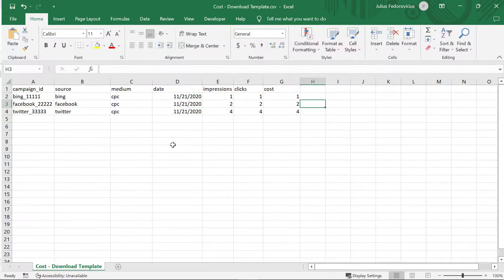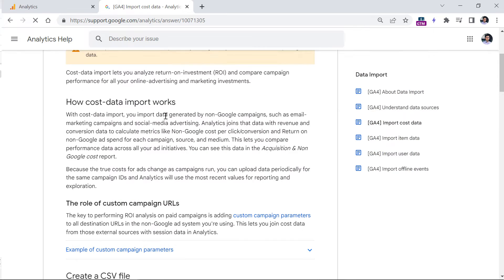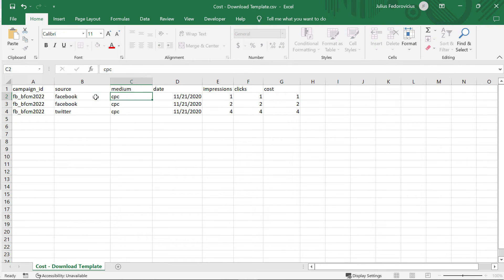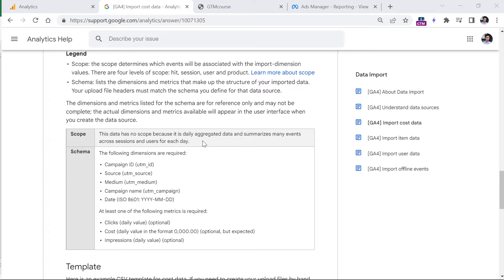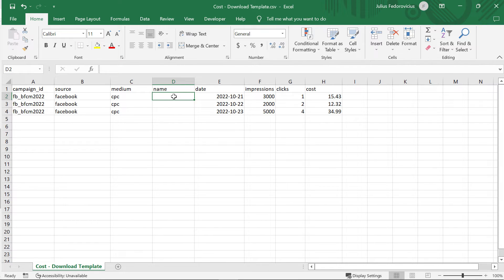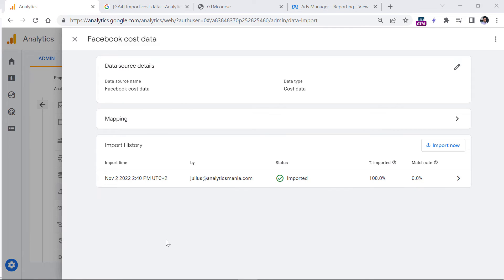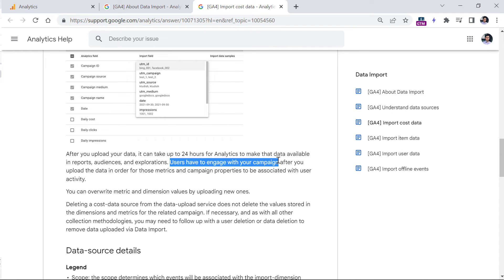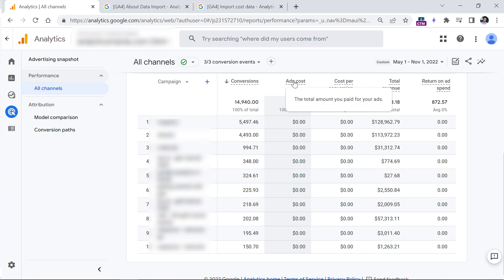Google Analytics 4 data import || Import ad cost data to GA4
If you run ads on multiple non-Google networks (e.g. Facebook, Bing, etc.), you might want to have their data in Google Analytics (e.g. impressions, clicks, cost, etc.).

In this tutorial, I will show you how to import ad cost data to Google Analytics 4 from a CSV file.

=== LINKS ===